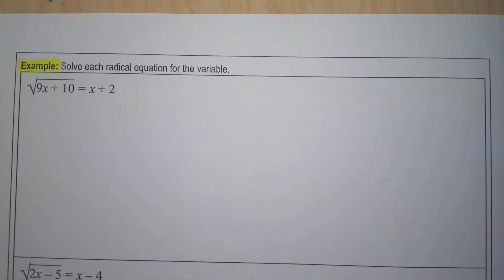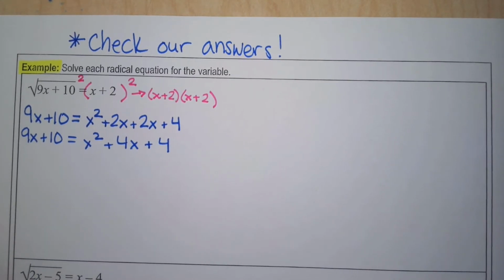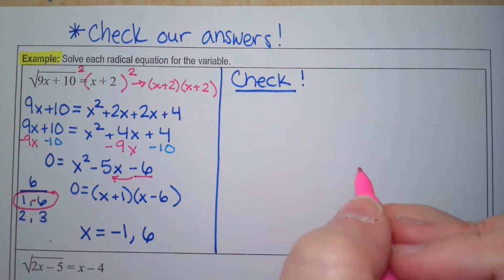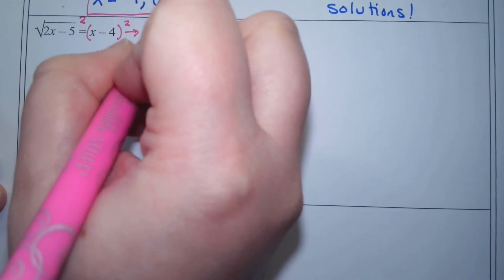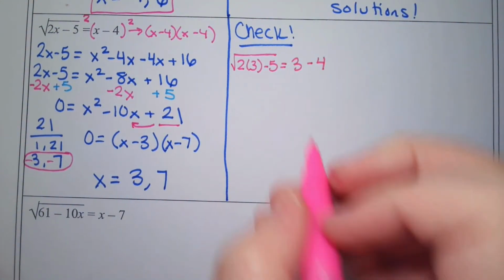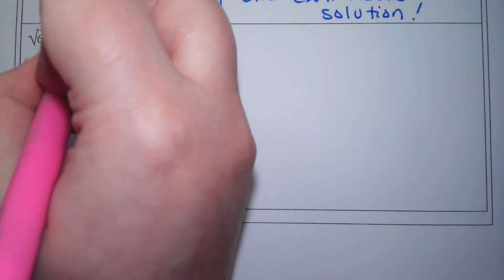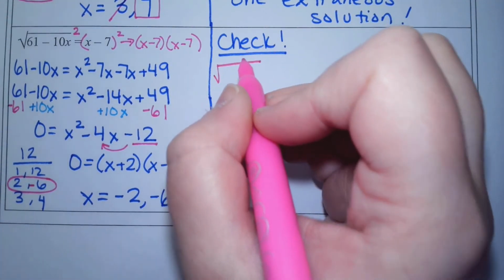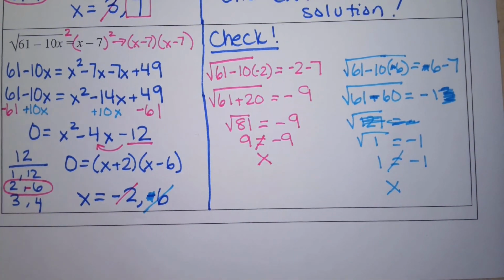Advanced SEM2 Lesson 9B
Solving Radical Equations Notes Page 2